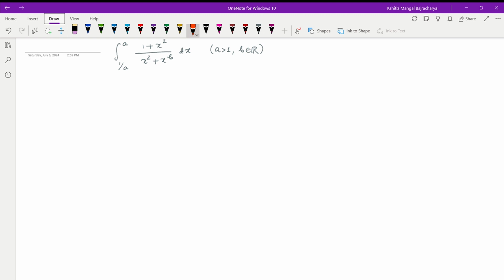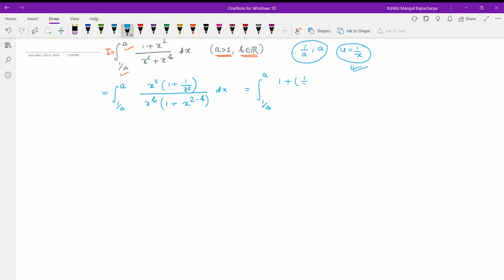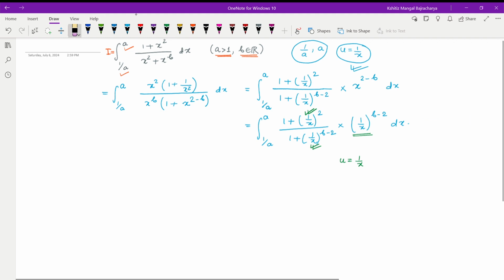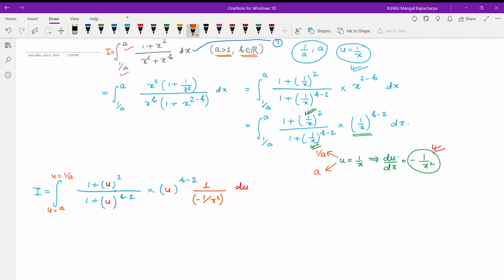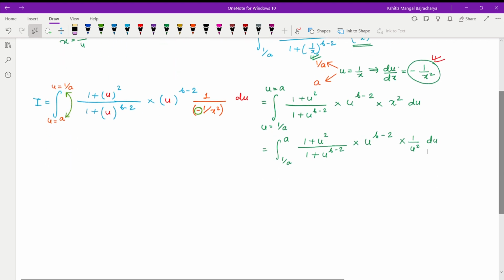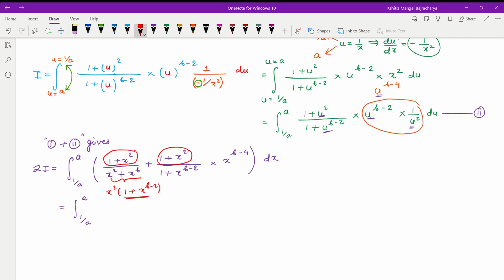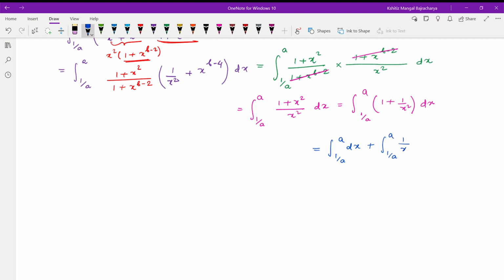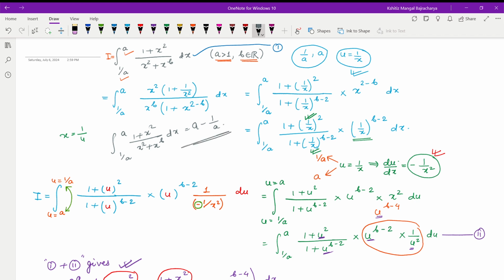Integral Calculus (Question 7)